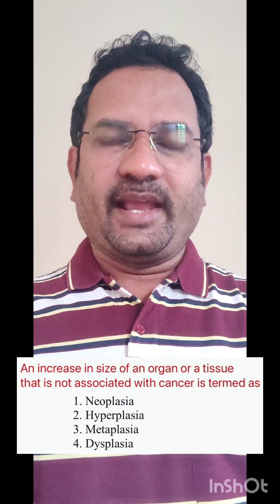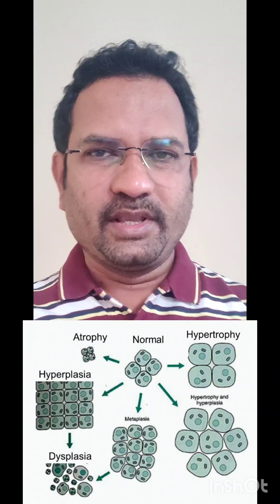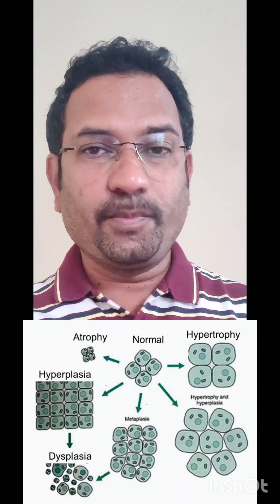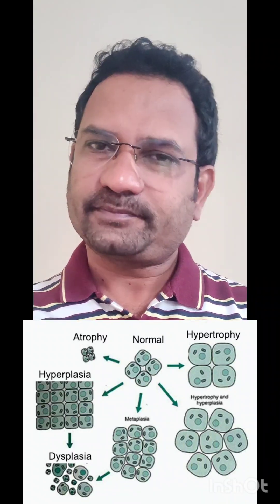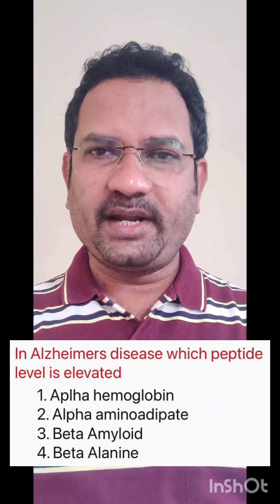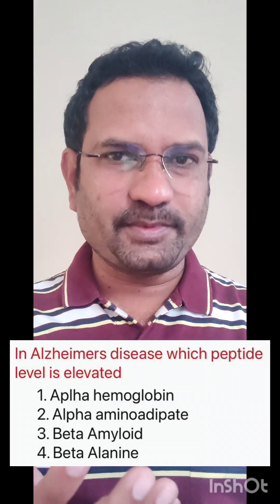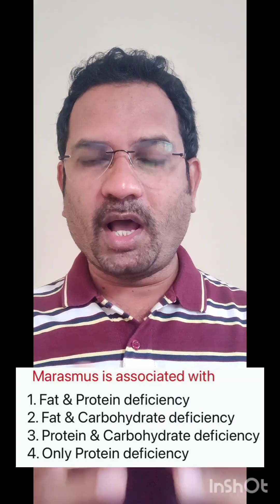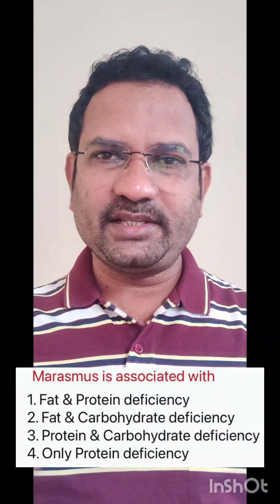Pathophysiology for Competitive exams ( 2019 ESI - Pharmacist questions - answers explanation )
ESI Pharmacist exam questions - Answer explanation